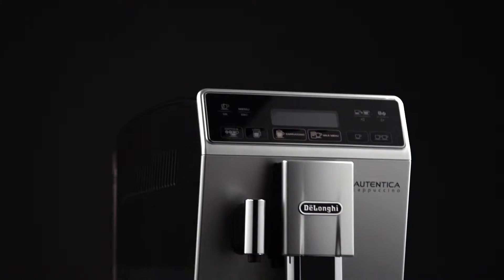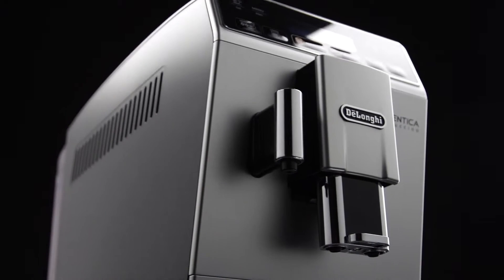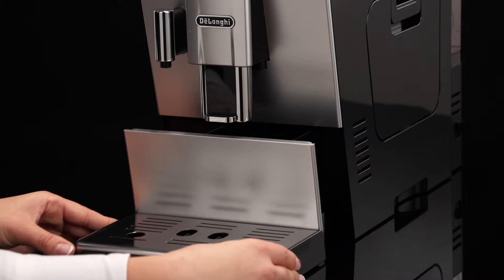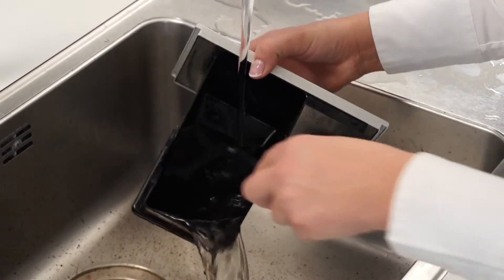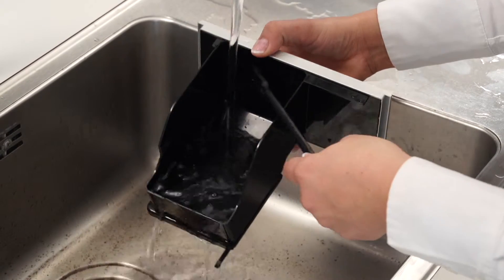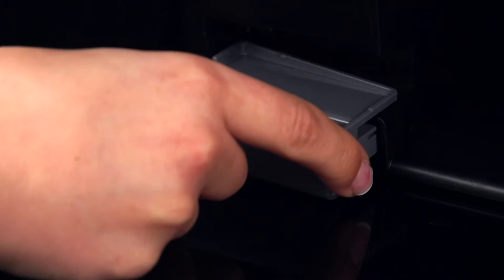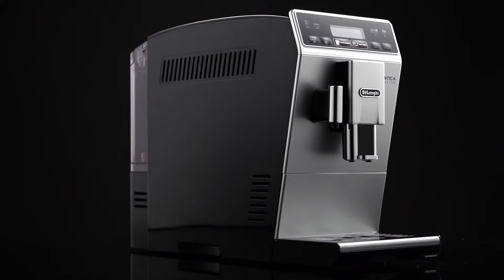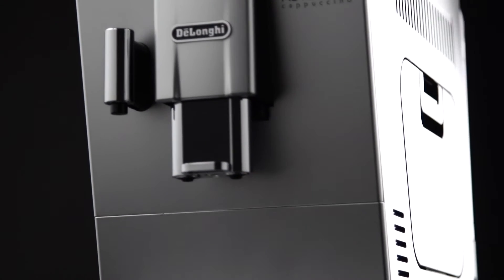How to Clean the Coffee Grounds of Your De'Longhi Autentica ETAM 29660.SB Coffee Machine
Watch this short video to find out how and when to clean the  coffee grounds of your De'Longhi  Autentica ETAM 29660.SB coffee machine. For more videos in this series see the below links: